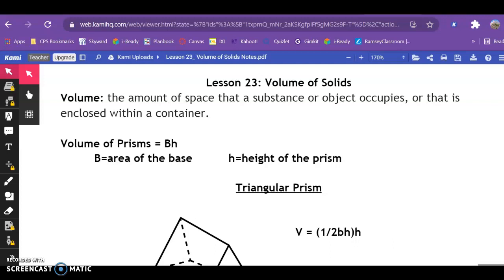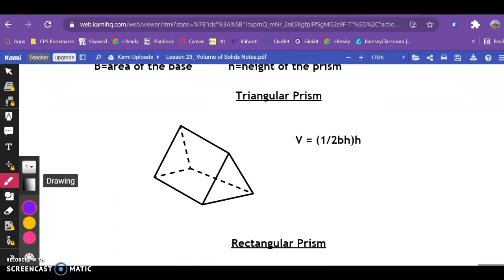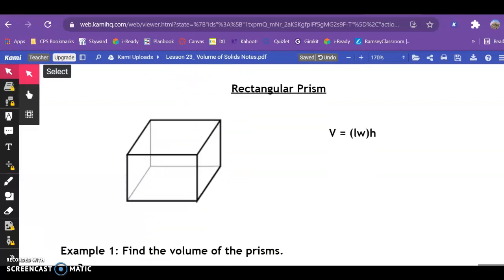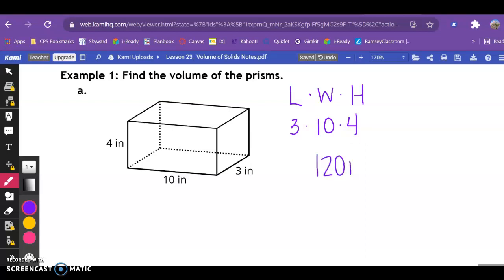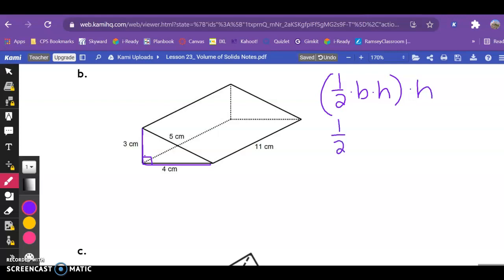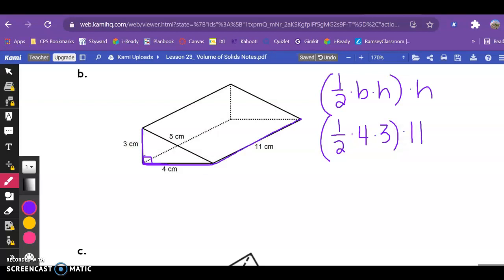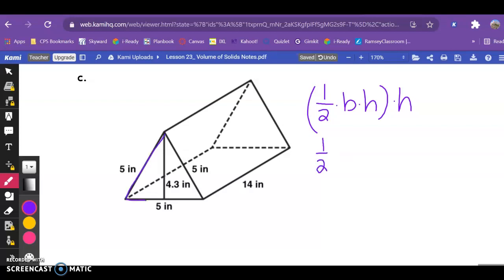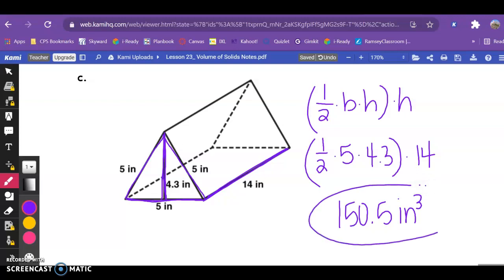Volume of Solids